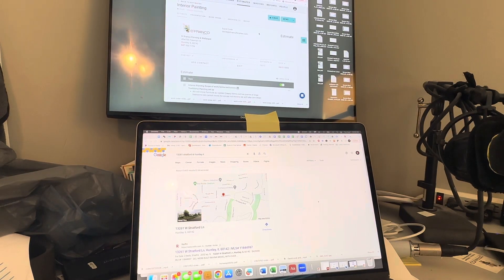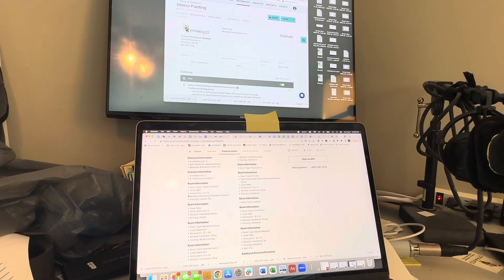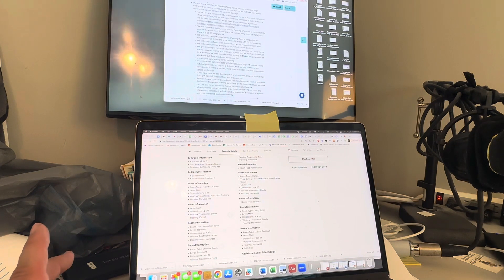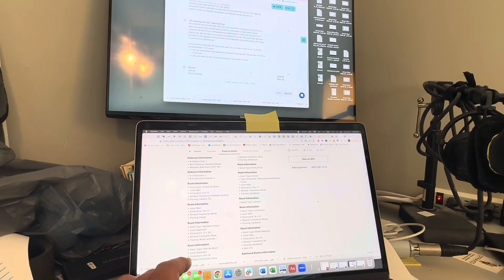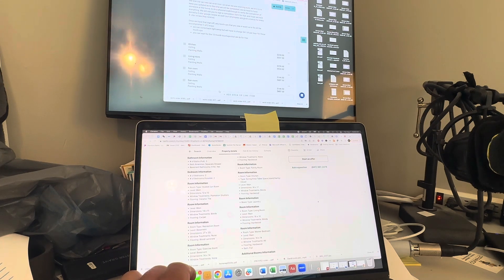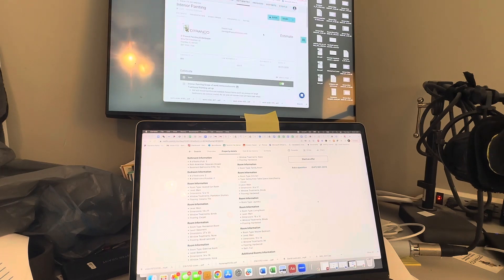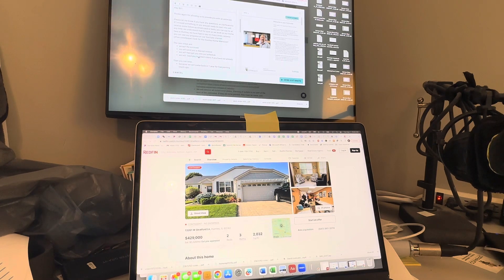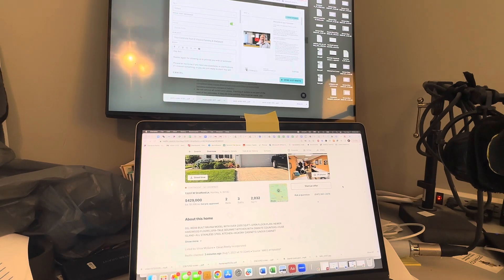Creating a Interior estimate with paint scout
If it’s several people, ask me a couple groups of what it’s like to create an estimate and some software were using so here is paintvscout one of the software programs we use, and it is the one that we use for creating interior painting estimates